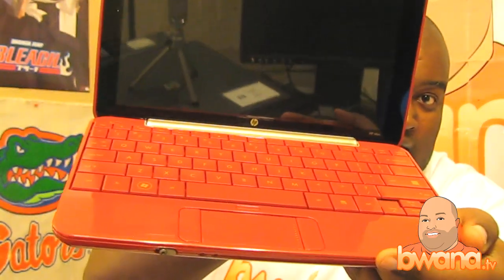Q&A: Windows 7 vs Windows XP Home On Netbooks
In this video, I answer a question from phillymaniac14 who wants to know my thoughts on Windows XP performance versus Windows 7 performance on my netbooks.  I own an HP Mini 1000 while my wife owns a HP Mini Vivienne Tam edition.  Both of these are equipped with 2GB of RAM, but my wife still has Windows XP Home and I have Windows 7 Beta.  My tests are hardly scientific but I've found that the extra memory definitely helps Windows 7 performance with full screen flash videos.  As it stands, Windows 7 and Windows XP full screen flash video performance seem to be identical.  With lessar RAM, Windows XP performed better.  There are many factors to consider when comparing OS's especially with a beta OS such as Windows 7.  There's also Flash software, browser versions and compatibility issues that may need to be adjusted on Windows 7.  A very early test, but it was interesting to note.  I hope this answers your question phillymaniac14.